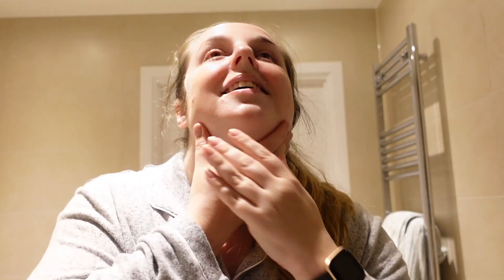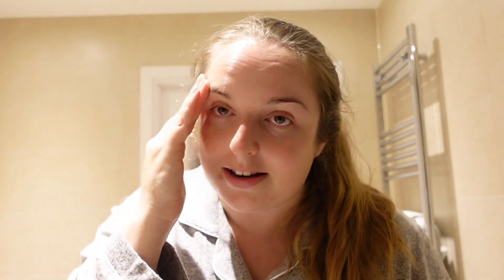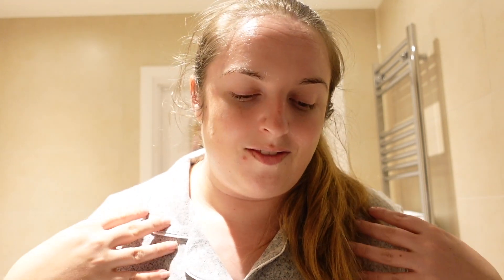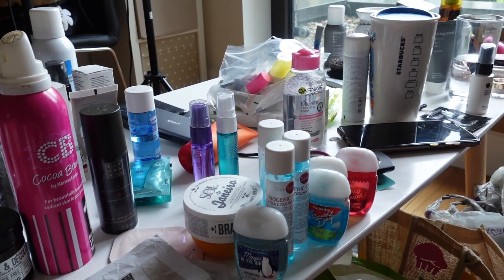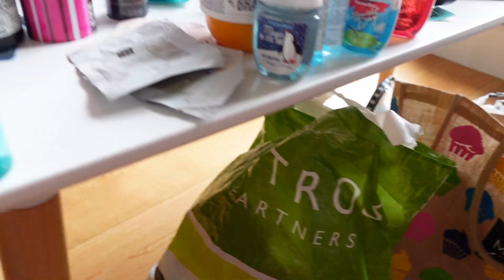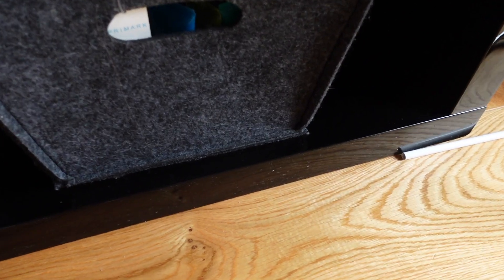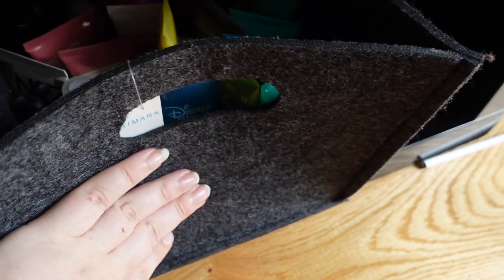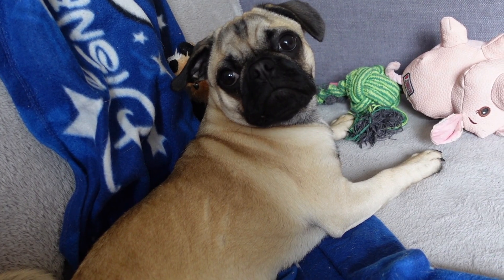FINALLY taking time off, Gym fails & chats | Weekly Vlog #63 | Karen Bee